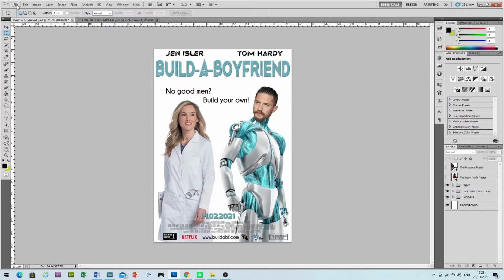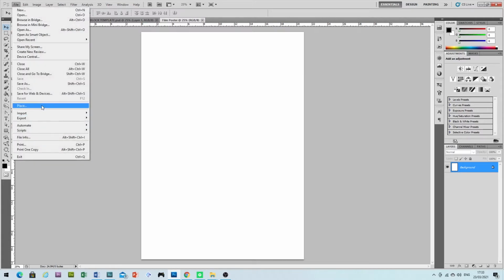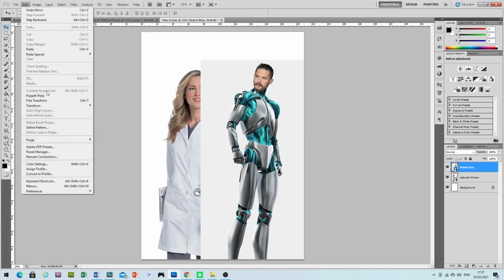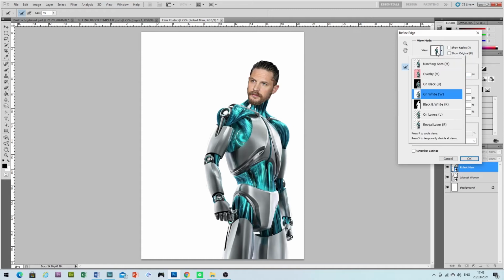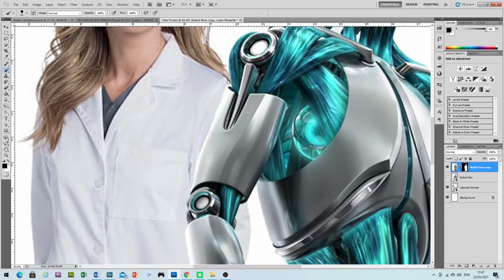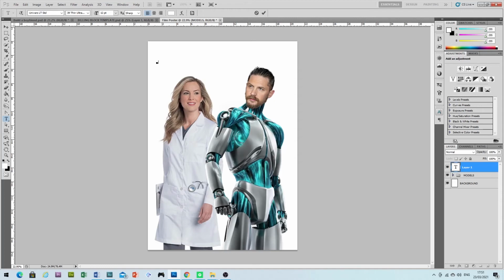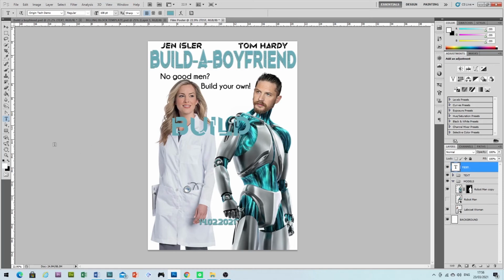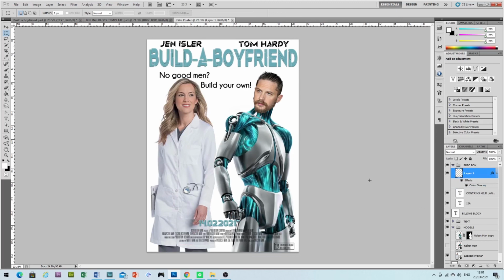Poster Photoshop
Photoshop Tutorial for creating a basic film poster for Media NEA (GCSE or A Level).  Please find resources here: